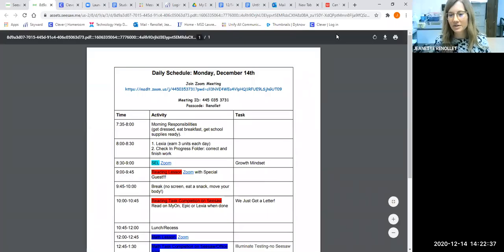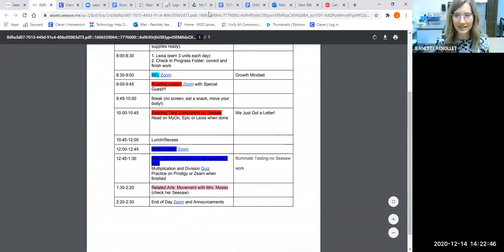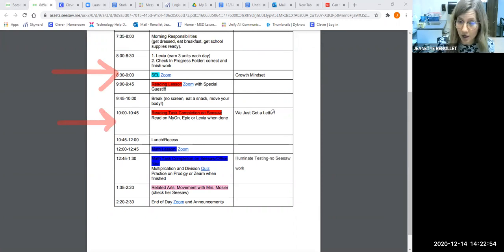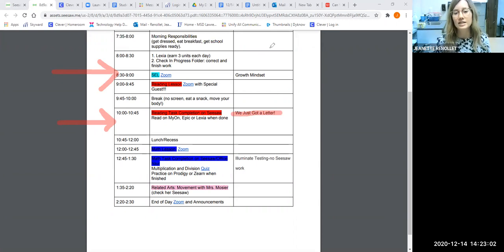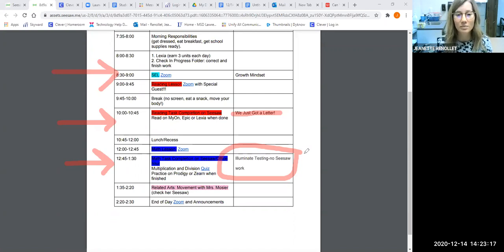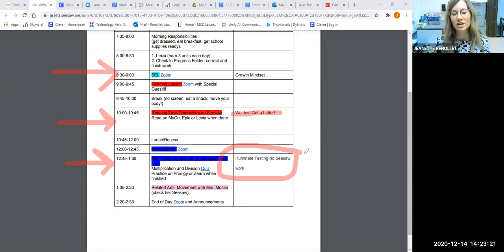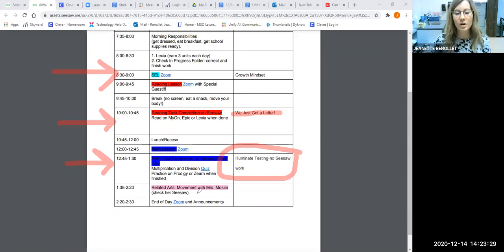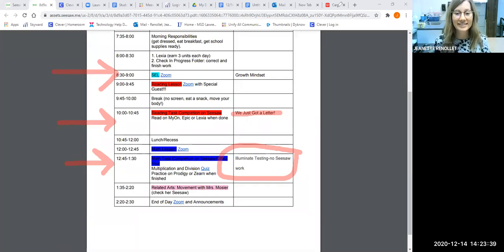Monday, Dec 14th Announcements